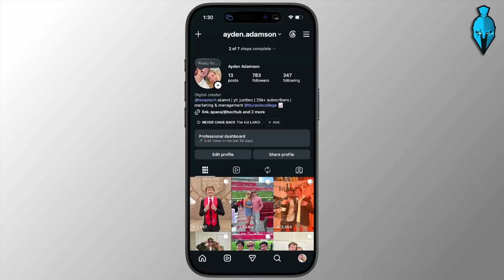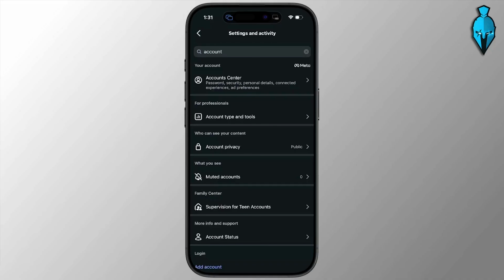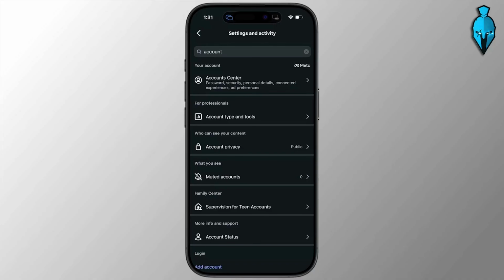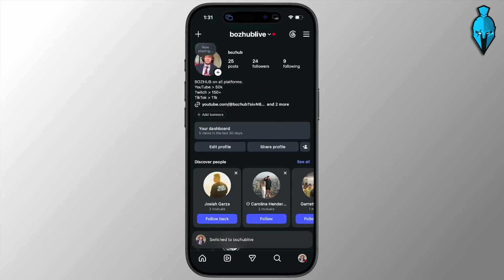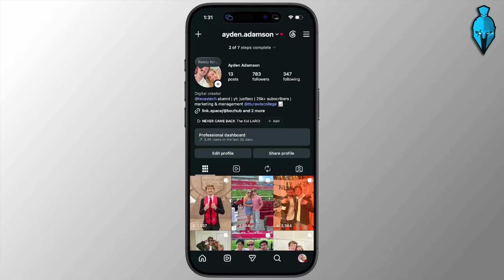How To Lock Your Instagram Profile Picture (Protect Your DP) - Full Guide